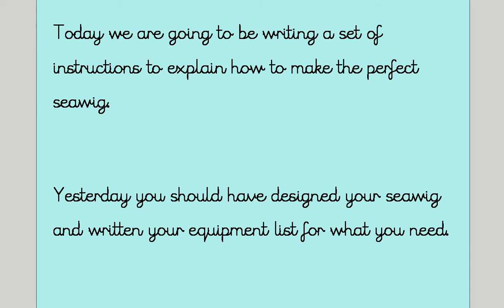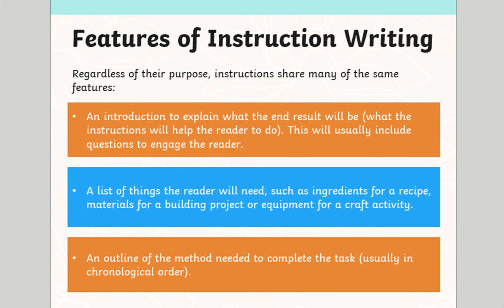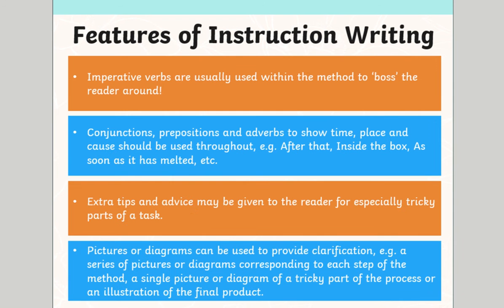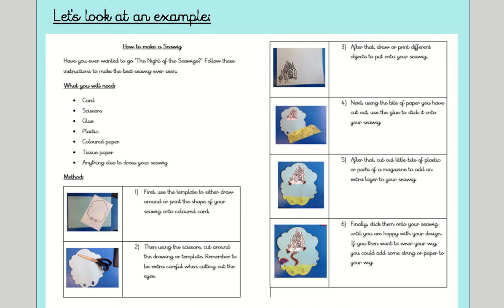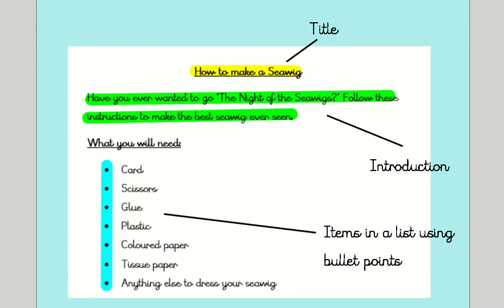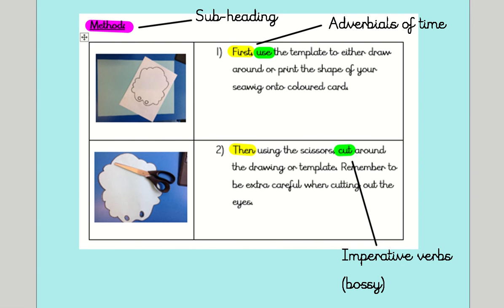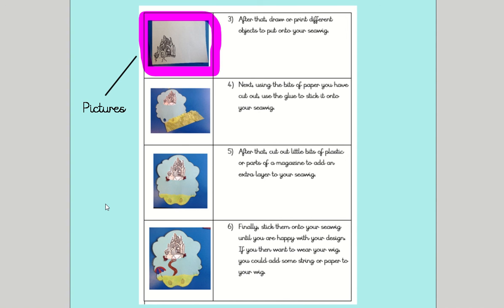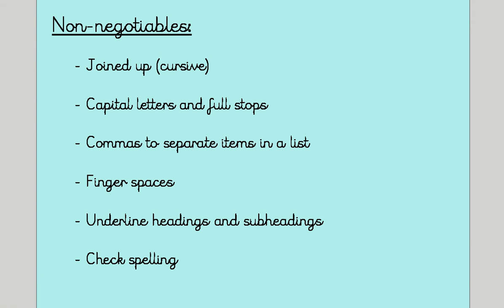Year 3 - Learning Journey (20.01.21)